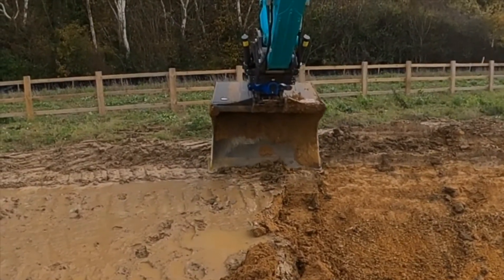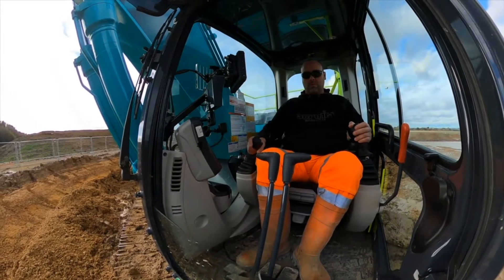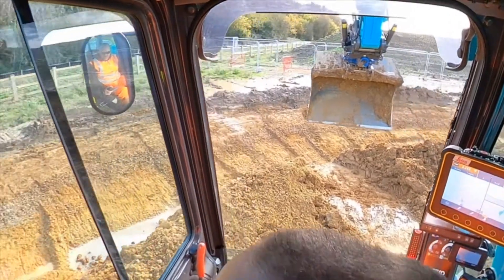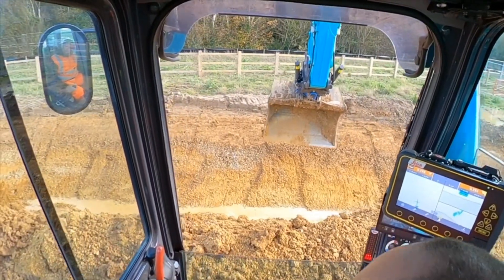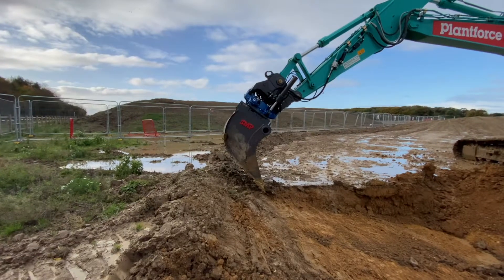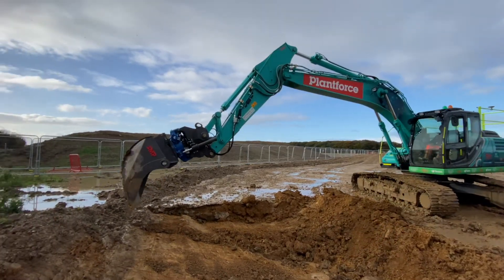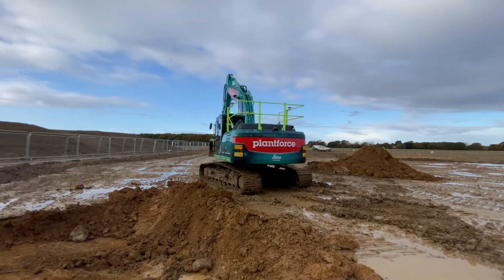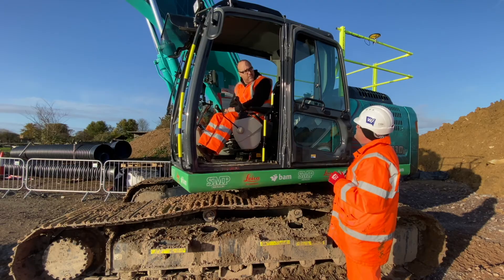Plantforce semi-automated Kobelco SK210 with Leica Geosystems machine control and SMP tiltrotator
Plantforce Rentals has put together a global first with Kobelco, Leica Geosystems and SMP Parts,  which has been recently tested on a BAM civils site in the UK.

The Kobelco SK210 has been fitted with the brand new innovative MC1 GPS machine control platform, that integrates with an SMP tiltrotator to provide a semi-automated global first excavator solution.

This is technology and collaboration at its best, delivering outstanding performance, safety and efficiency benefits. In this video Peter Haddock talks to experienced operator, Chris Mitchell about his first impressions and how this solution will be supporting him in his role onsite.

It's also a first for equipment dealer Molson Equipment, who is the UK dealer for both the Kobelco brand and SMP tiltrotator.

Happy viewing everyone